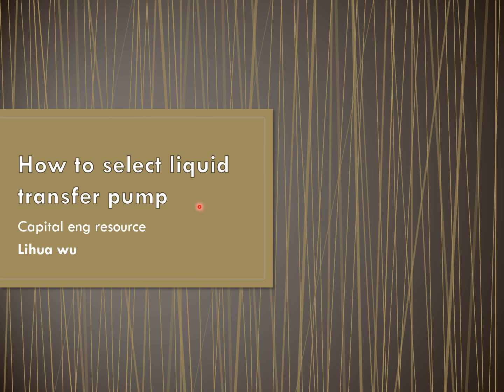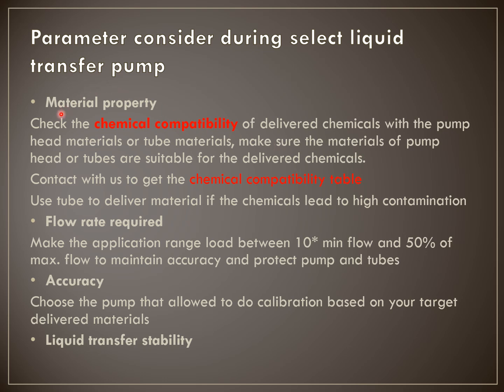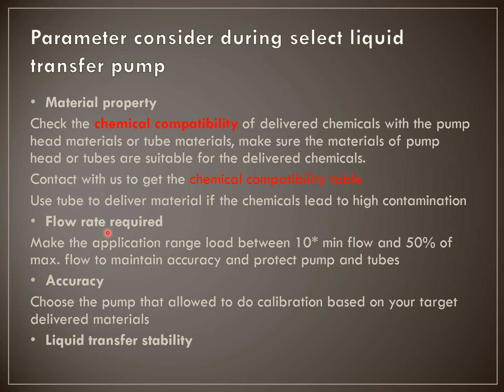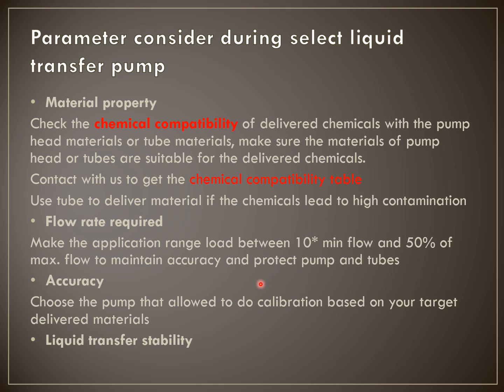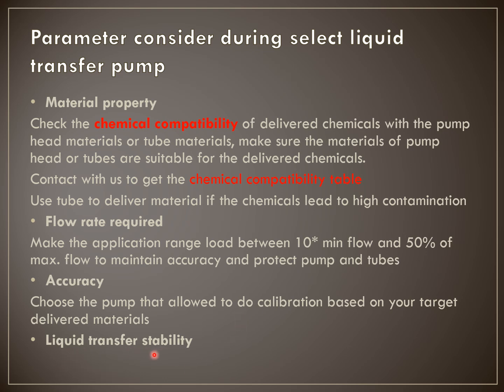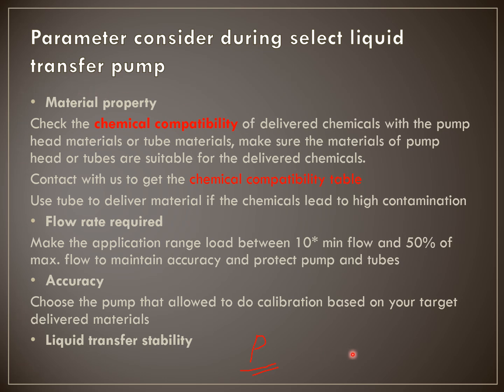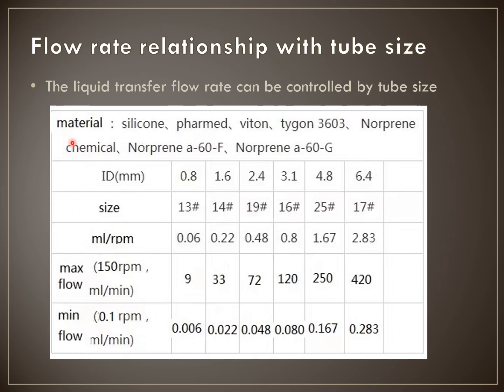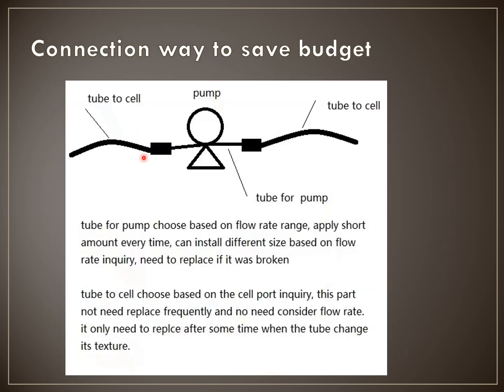how to choose a suitable pump to transfer your liquid to your system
principle
1. suitable
2. fit for accuracy
3. fit for budget

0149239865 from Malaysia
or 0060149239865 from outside